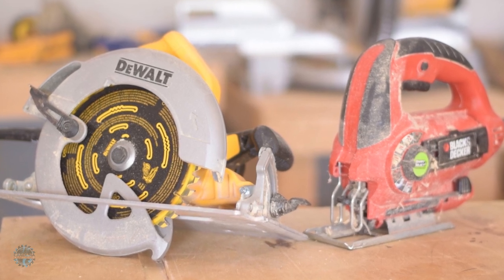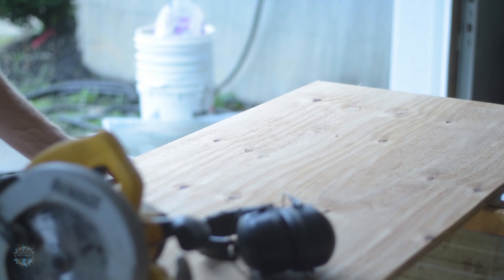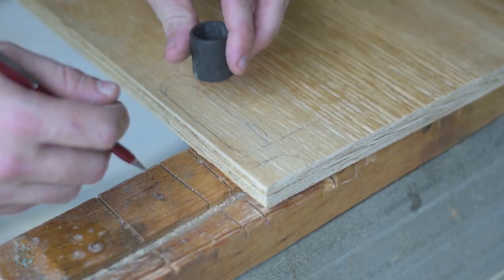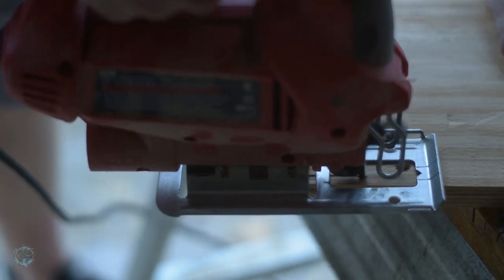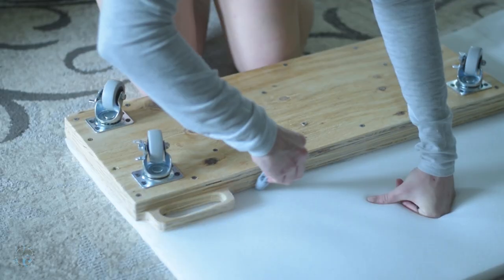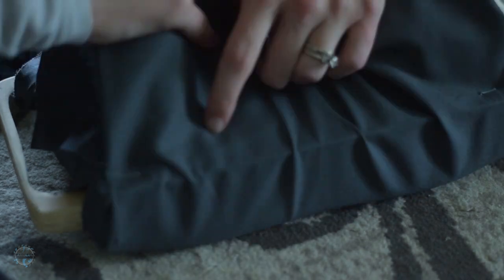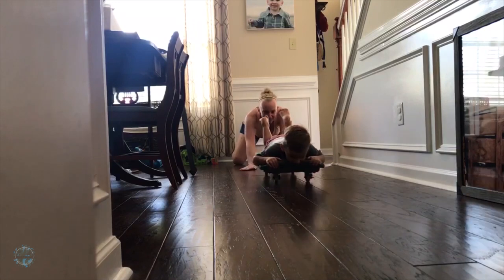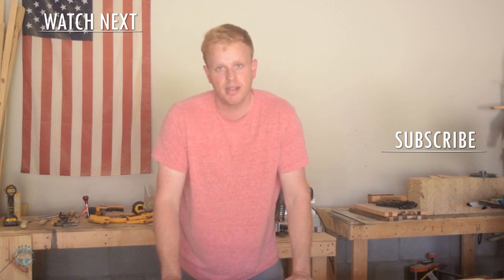How to Build a Scooter Board for Occupational Therapy | Woodworking / DIY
How to Build a Scooter Board for Occupational Therapy!  My wife is an occupational therapist and needed a scooter board for her kids, cue the Carolina Craftsman!  Here's how I made it and how she upholstered it and made it kid friendly!

Tools I use:
Band Saw
Table Saw
Benchtop Thickness Planer
Drill Press
Chisel Set
Plunge Router
Router Table Router
Miter Saw
Jig Saw
Forstner Bits
Japanese Saw File
Japanese Hand Saw
Speed Square
Combination Square
Dewalt Clamps
Wagner HVLP Sprayer